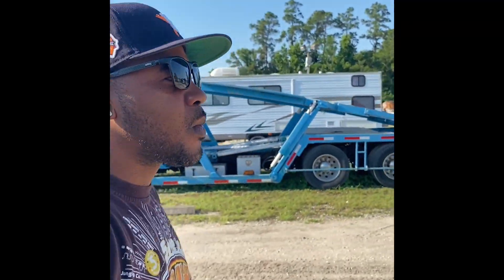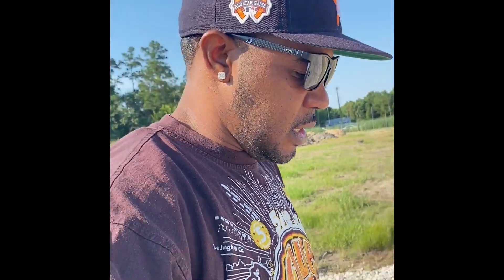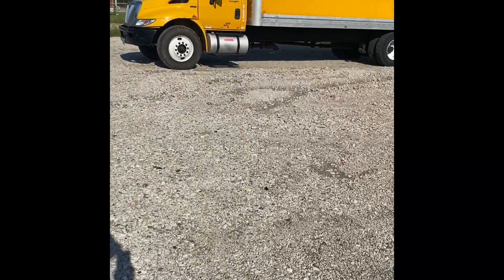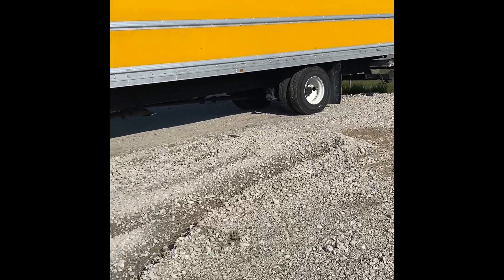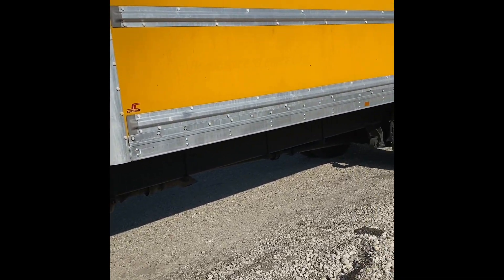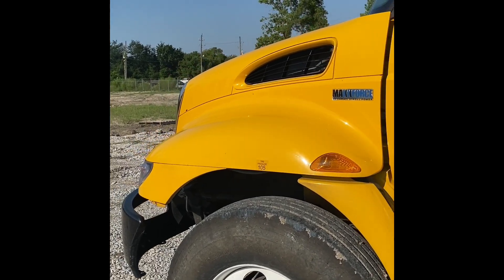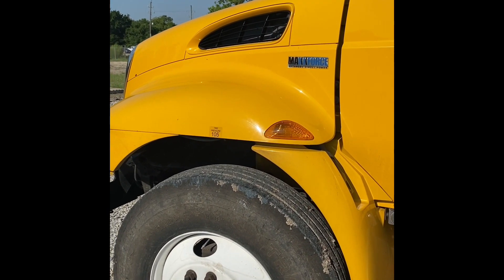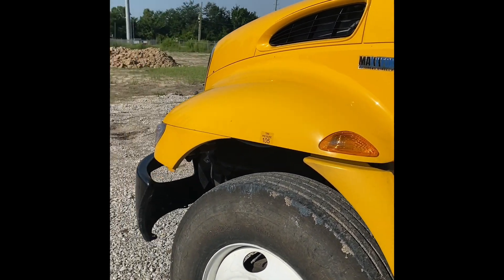How I Make 5K a week with My Box Truck in Houston TX